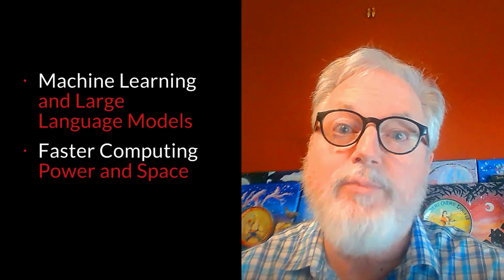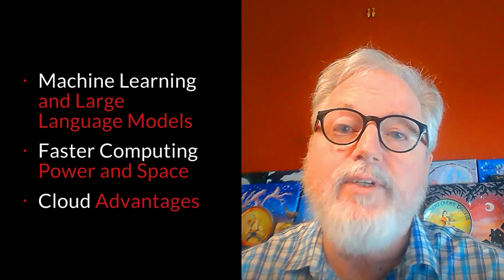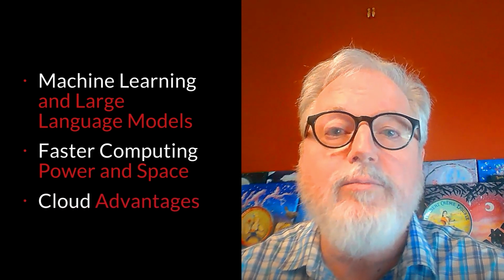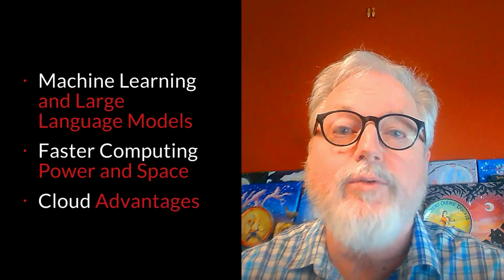Strategic Positions Ep. 7 - Augmented Analytics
Augmented analytics uses artificial intelligence and machine learning to automate data analysis, providing real-time insights and predictive analytics within a familiar business intelligence tool.

Imagine a world where data analytics is a democratized tool, accessible not just to data scientists but to every member of an organization. By harnessing the capabilities of artificial intelligence and machine learning, augmented analytics automates the labor-intensive processes of data preparation, insight discovery, and natural language conversations about the organization.